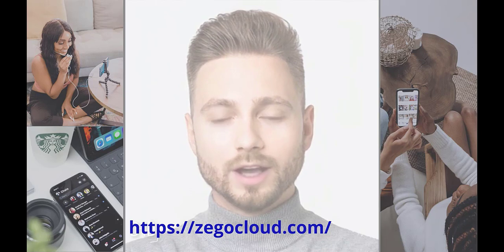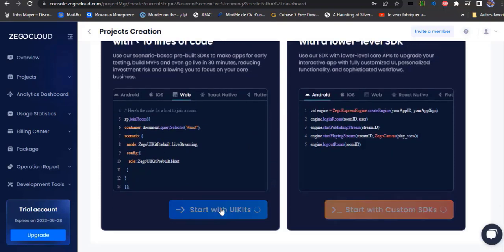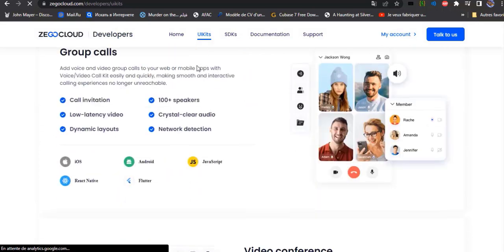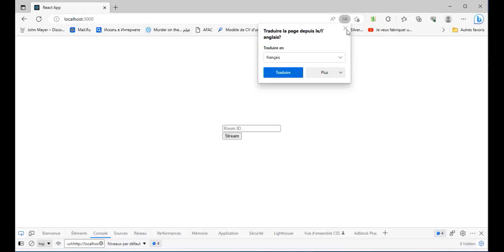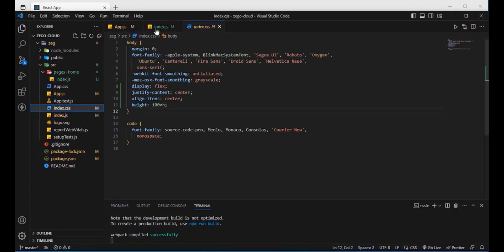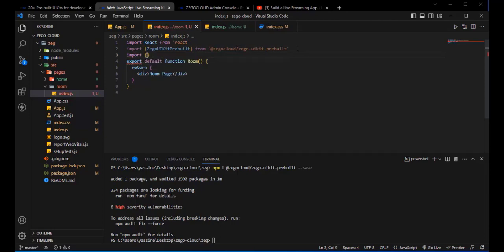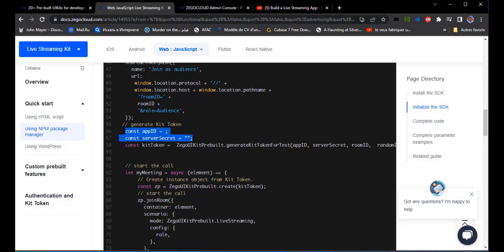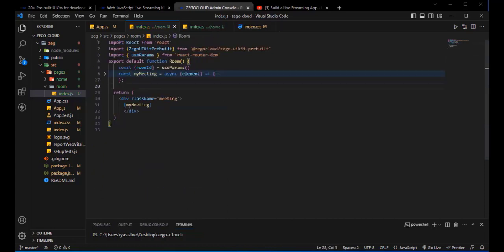How to build a Live Streaming App - React Js | ZEGOCLOUD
Greetings, fellow viewers! In this captivating video, we shall embark on an exhilarating journey of constructing our very own live streaming application, leveraging the power of React and the remarkable ZegoCloud.